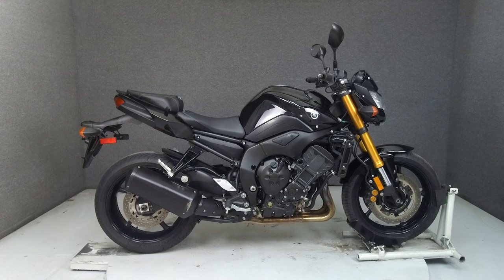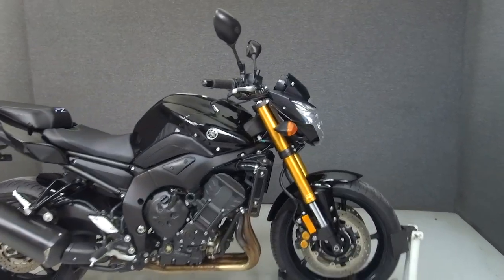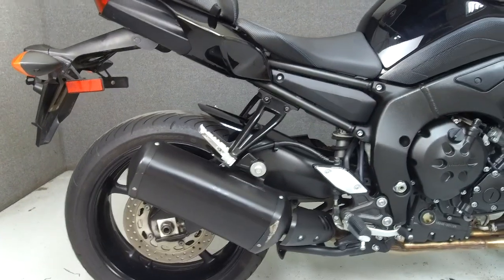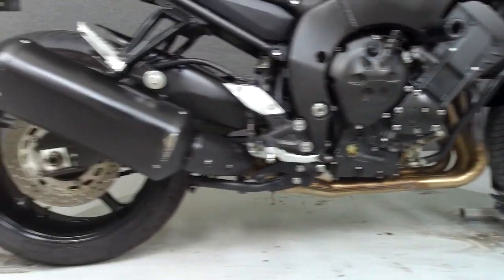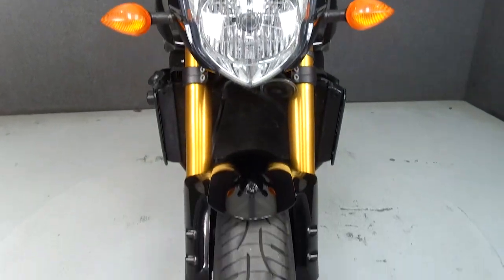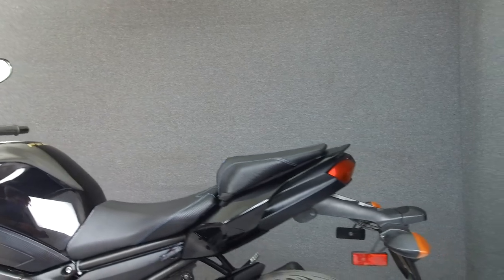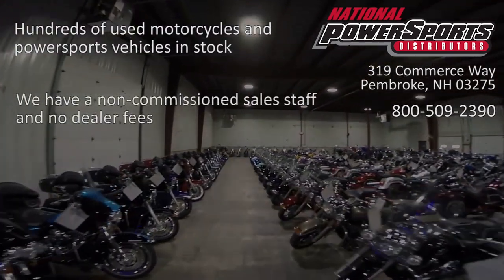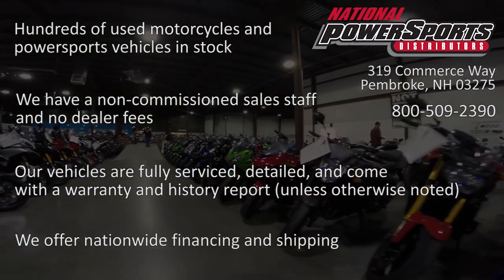2011 YAMAHA FZ8 800 - National Powersports Distributors